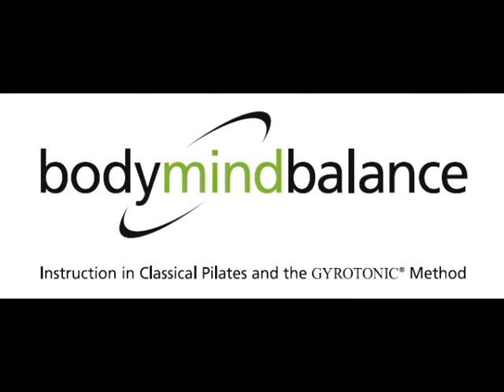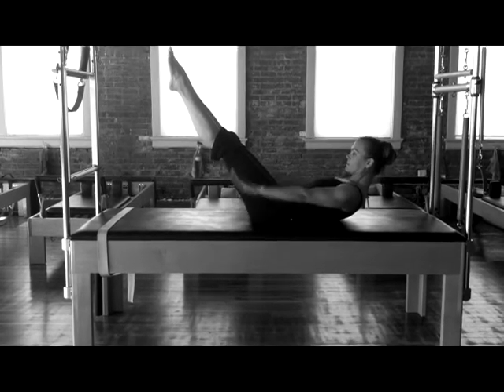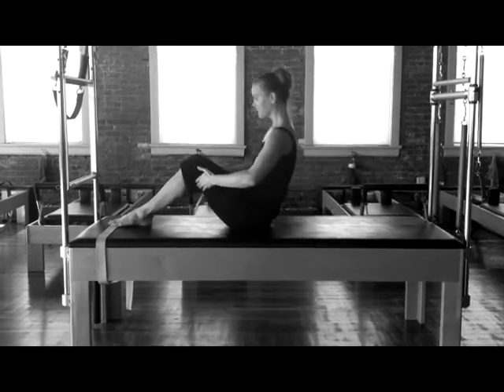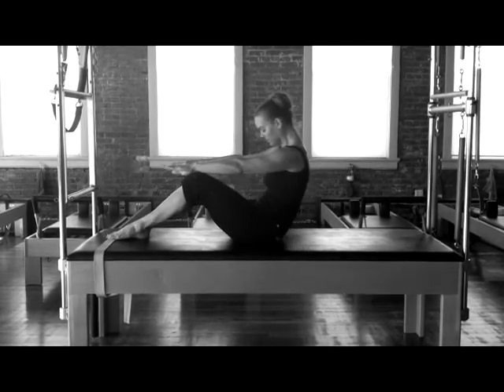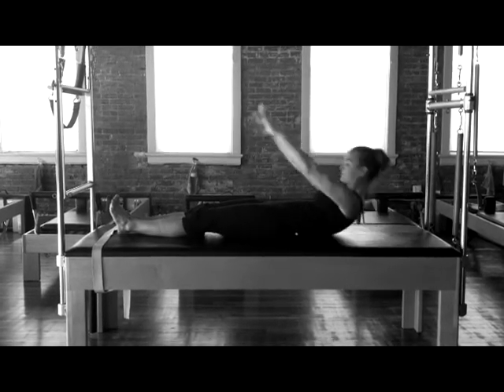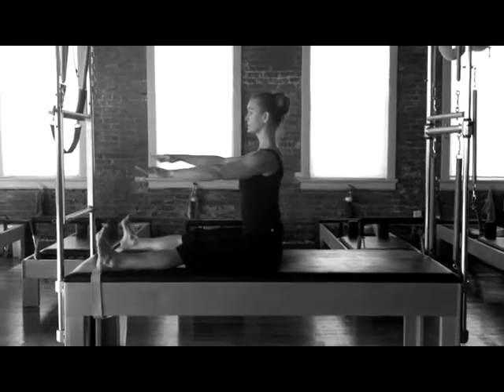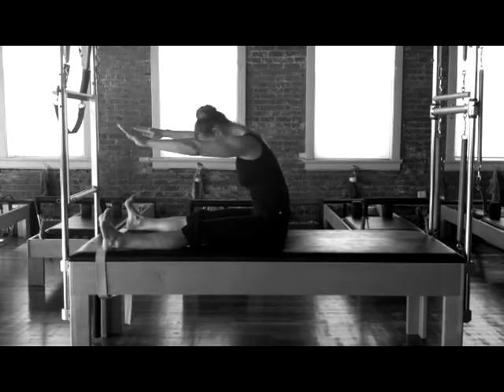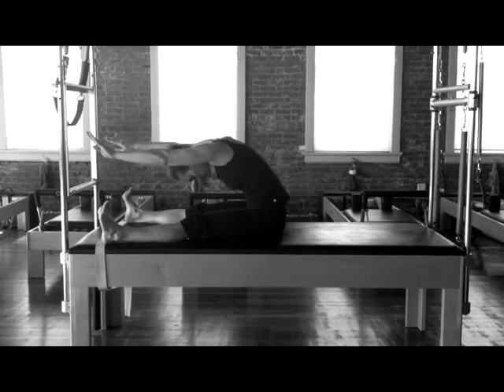4 Minute Classical Pilates Mat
This 4 minute Classical Pilates mat workout is designed for students familiar with Pilates matwork. This workout focuses on a handful of the pilates mat exercises taught early on in the Classical Mat sequence. This is a great way to build stamina and flow through transitions.